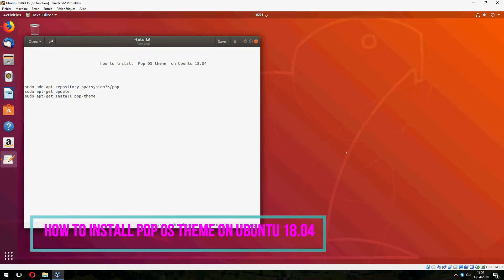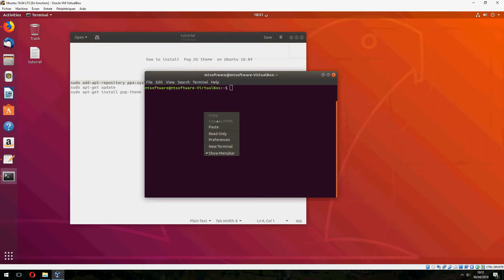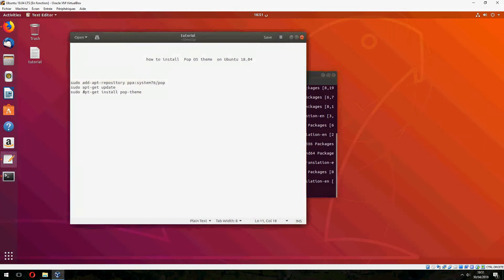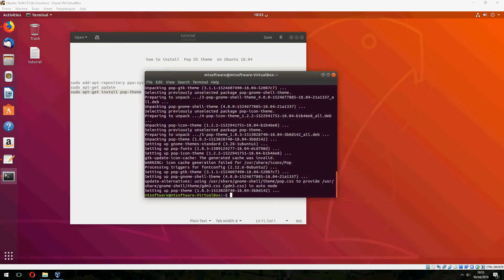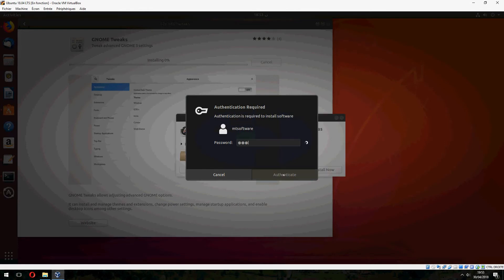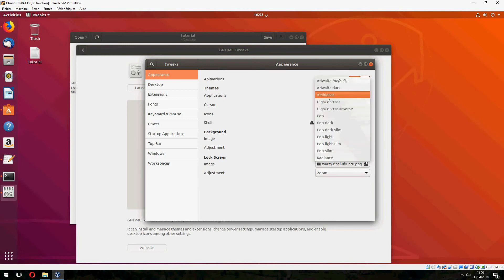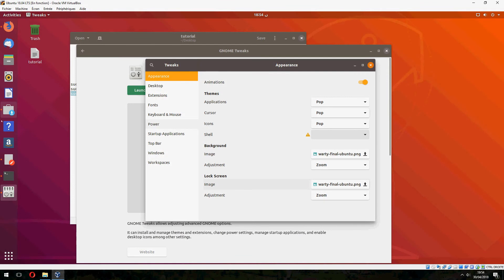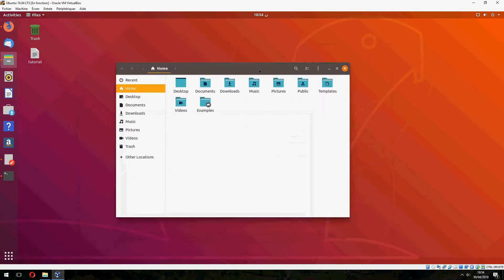How to install Pop OS Theme on Ubuntu 18.04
On this video , I will show you how to install Pop Os Theme on Ubuntu 18.04 .

► Commands
sudo add-apt-repository ppa:system76/pop
sudo apt-get install pop-theme